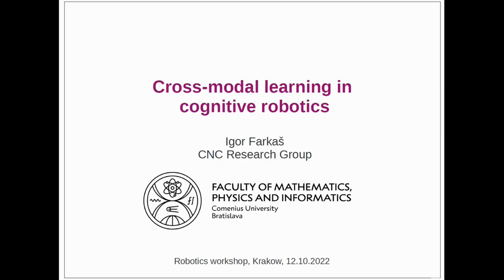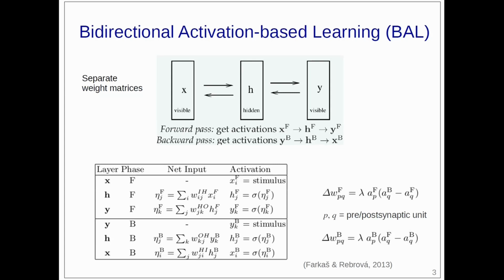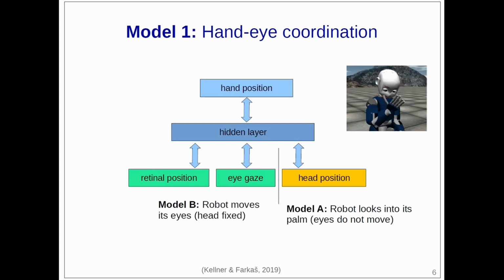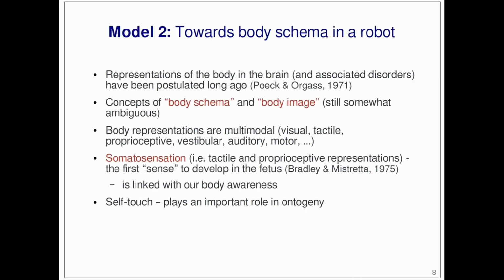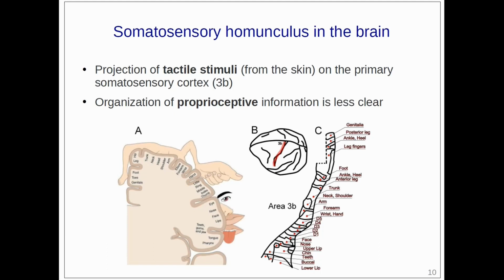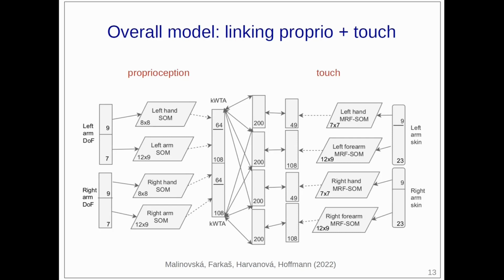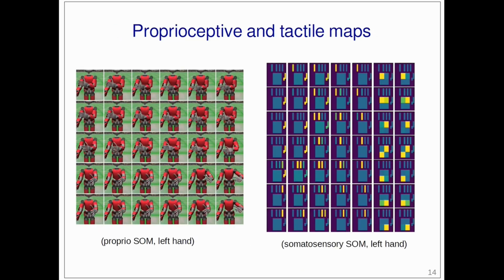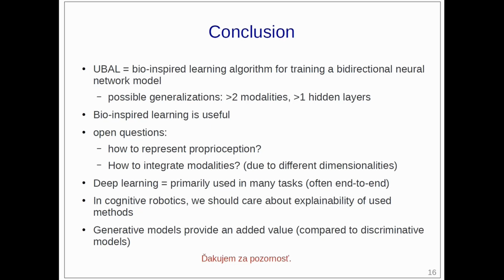Cross-modal learning in cognitive robotics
Kraków Workshop on Robotics POB DigiWorld UJ
October 12-13, 2022

Title: Cross-modal learning in cognitive robotics
Speaker: Igor Farkaš

POB DigiWorld jest jednym z siedmiu priorytetowych obszarów badawczych na Uniwersytecie Jagiellońskim.